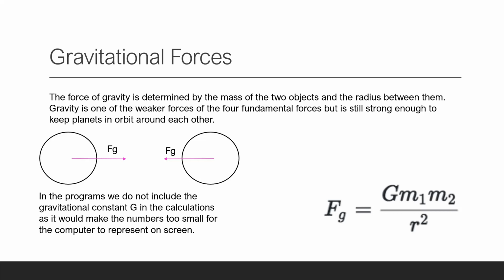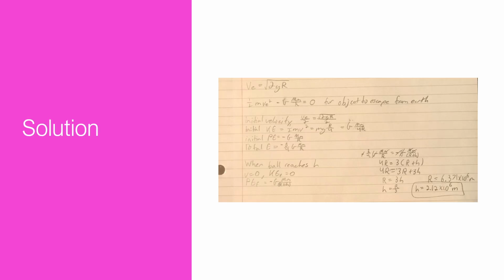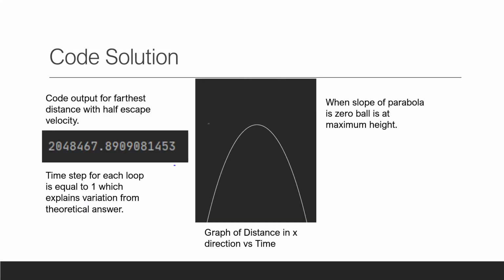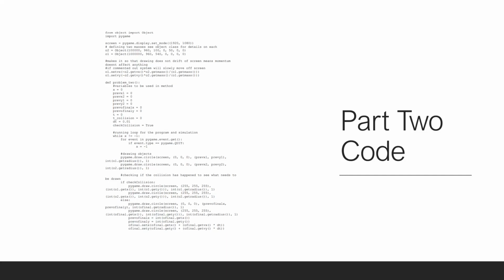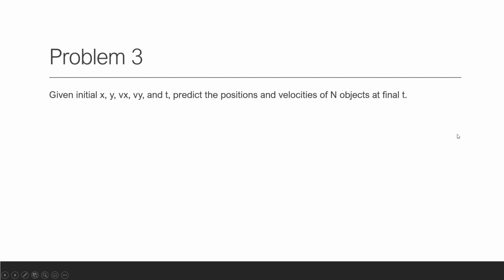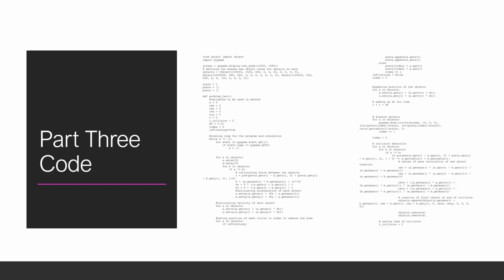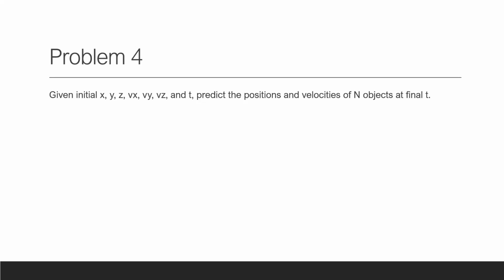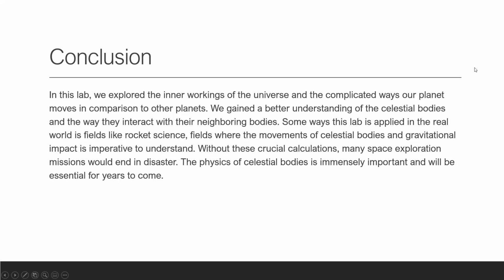AP Physics Final Project: The Physics of Celestial Bodies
Jack Nielson & Hisham Shafi